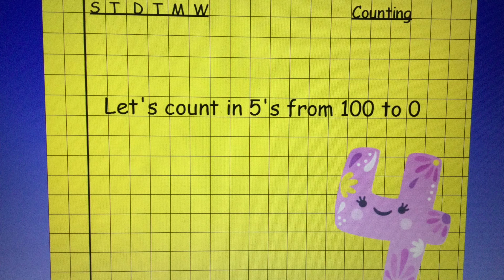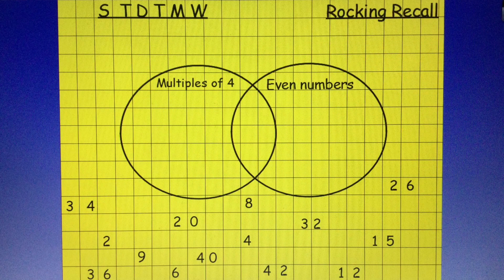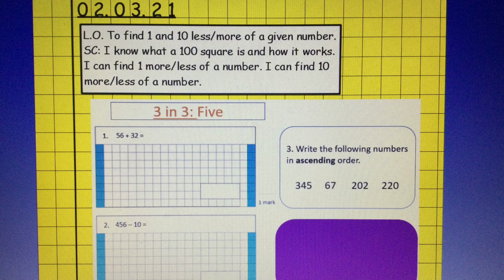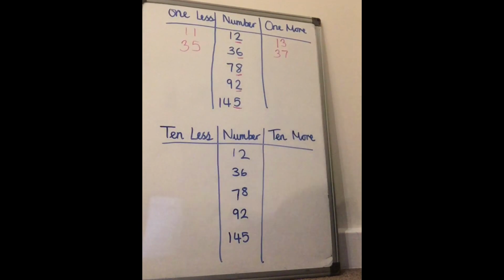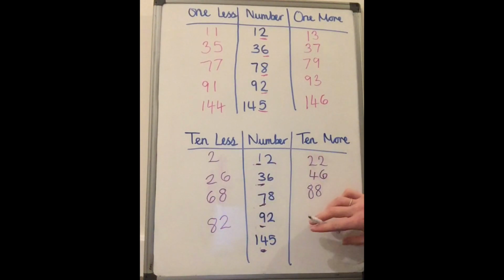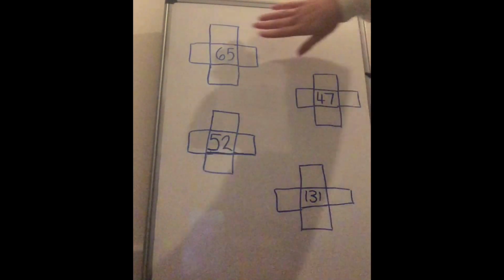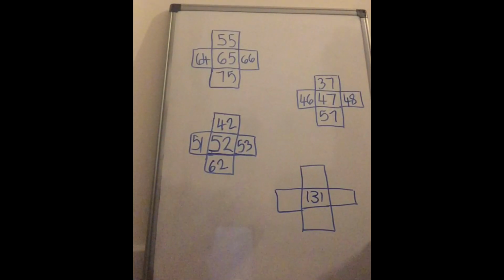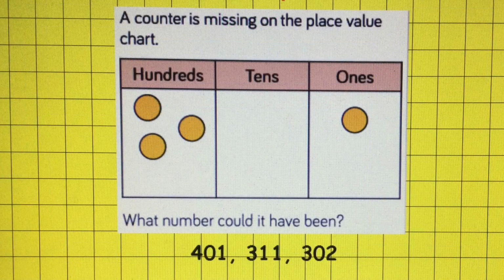Tuesday 2nd March - Maths